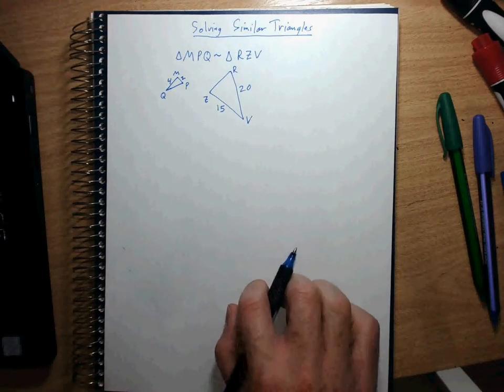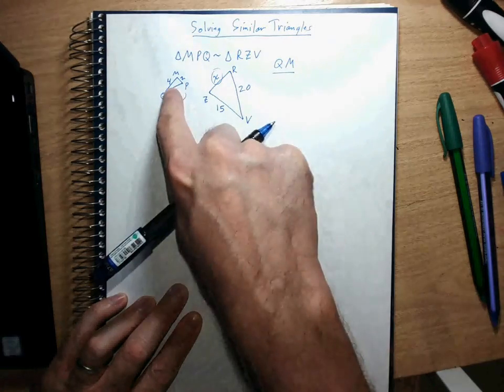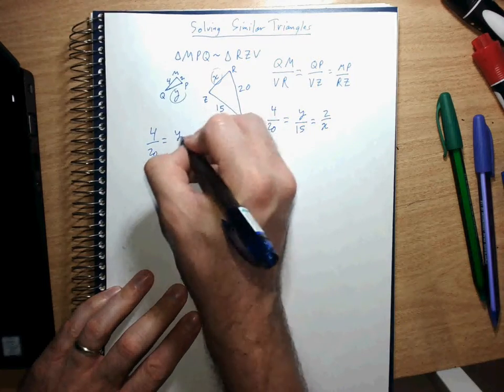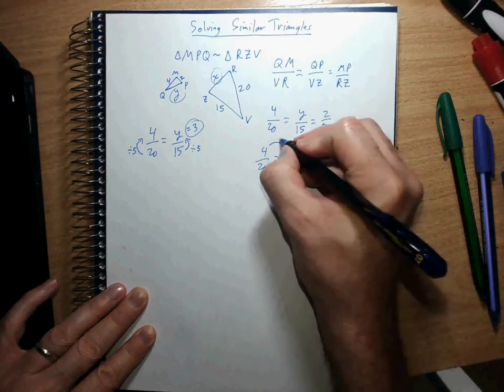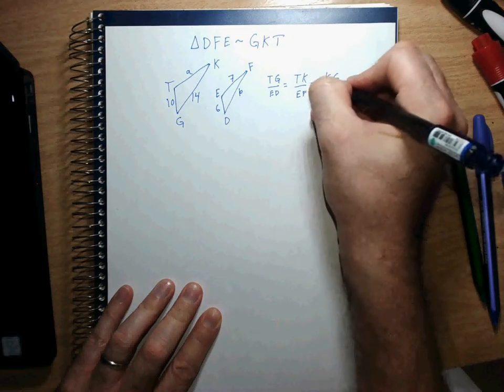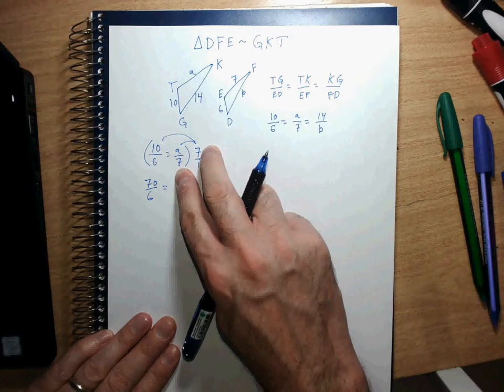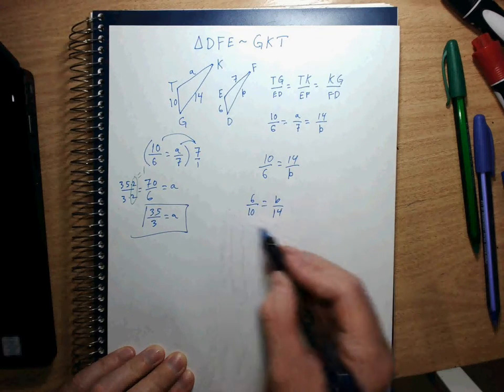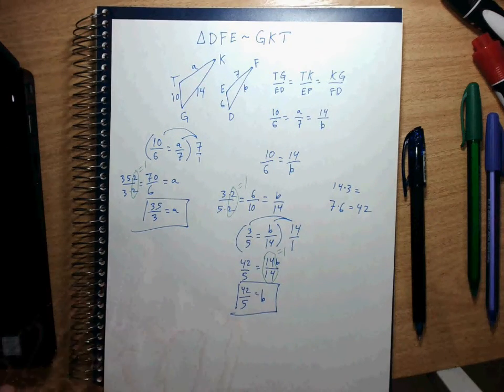Solving Similar Triangles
Two examples of solving similar triangles using proportions.